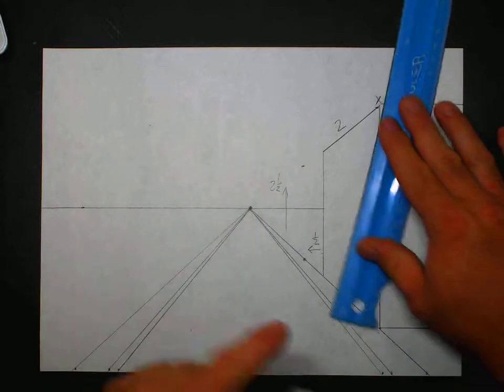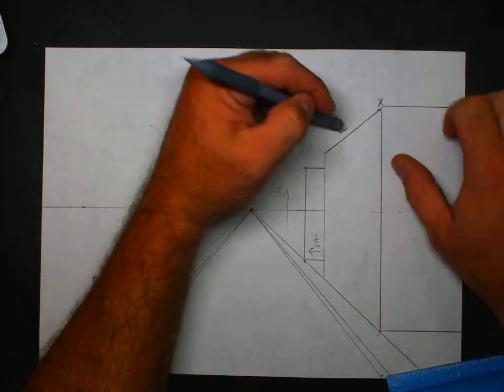one point city start part 2